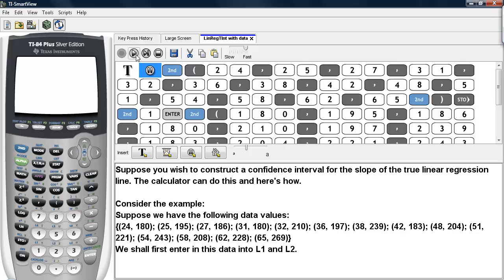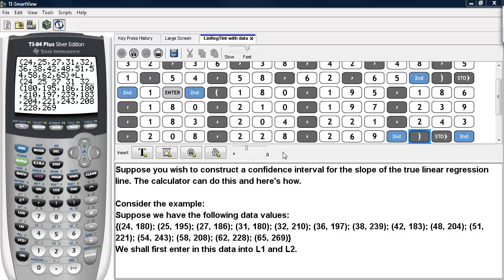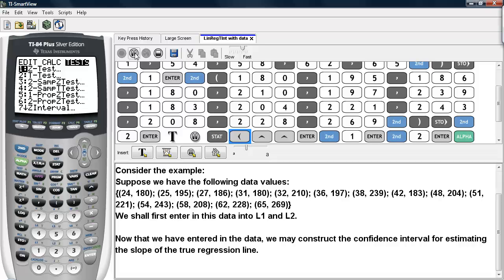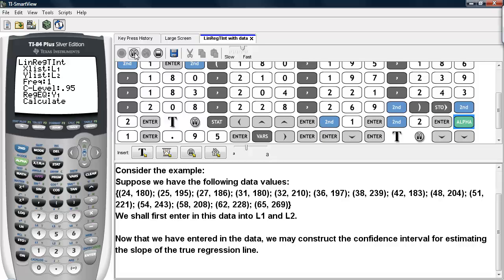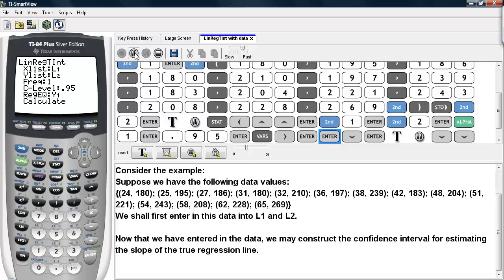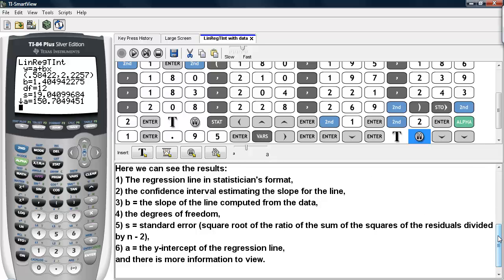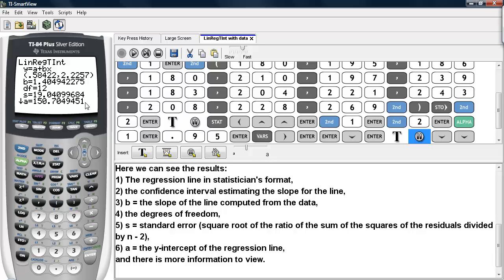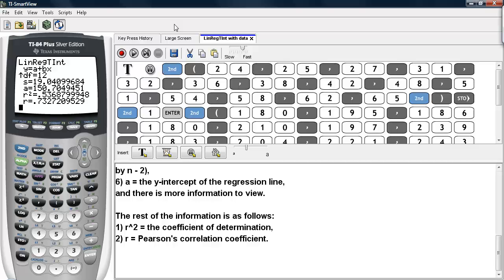LinRegTInt command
This video demonstrates the LinRegTInt command found on TI-84 calculators. It is not available on TI-83 series, but you can visit ticalc.org to download a version for the Ti-83 calculators.